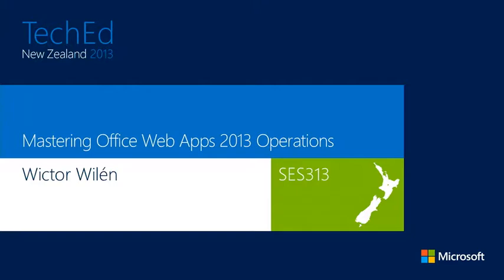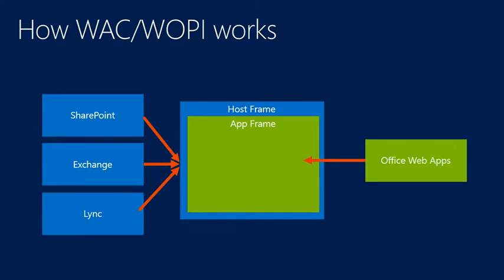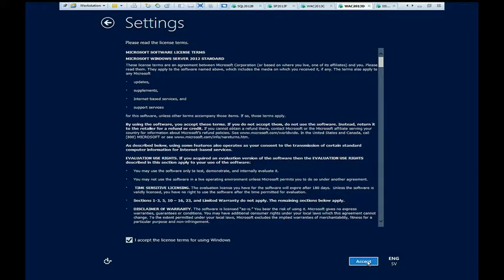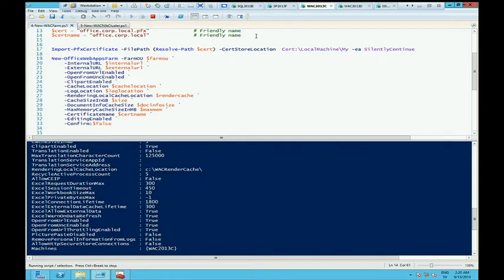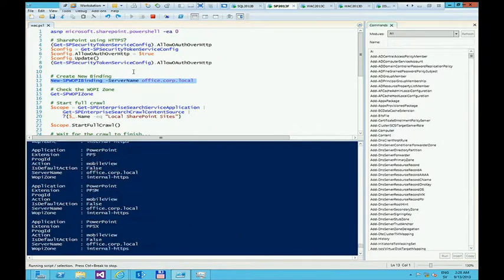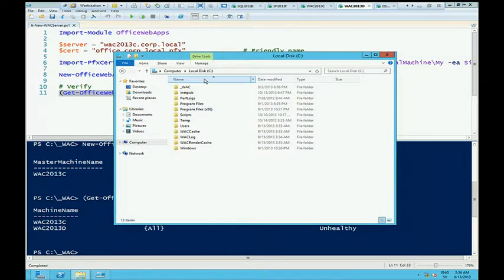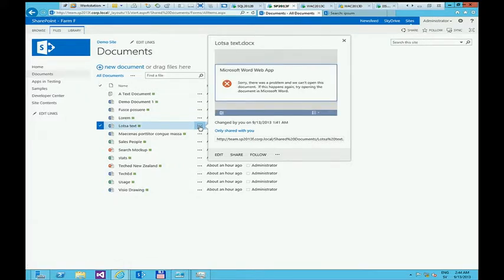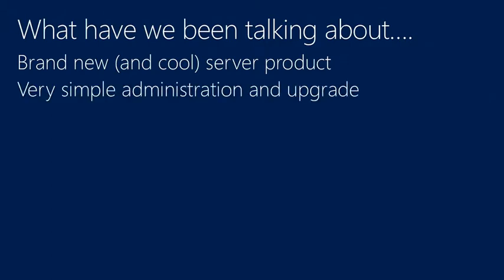TechEd New Zealand 2013 Mastering Office Web Apps Server 2013 operations